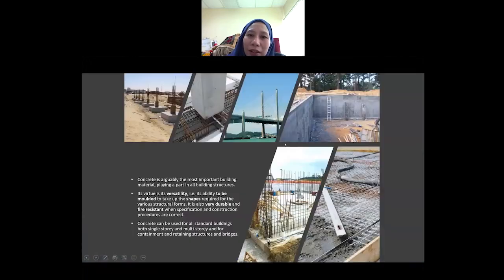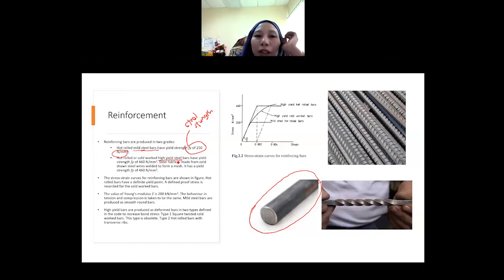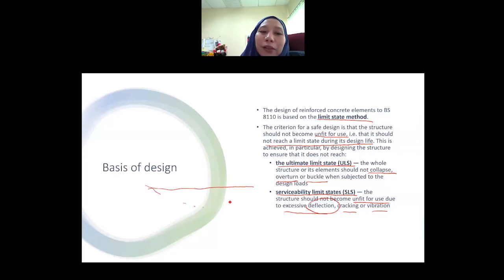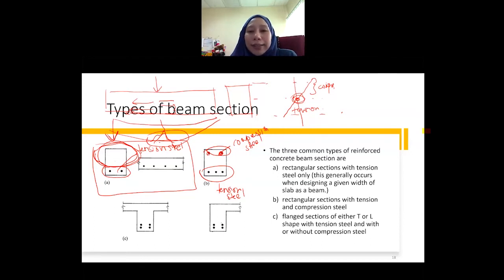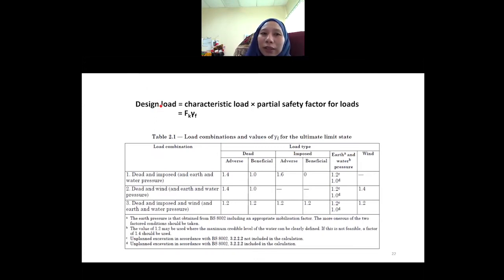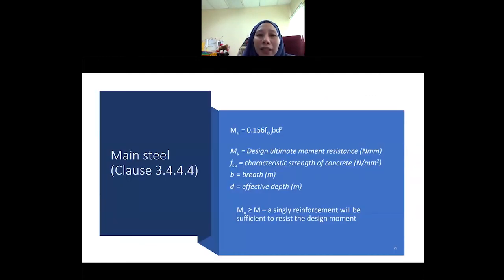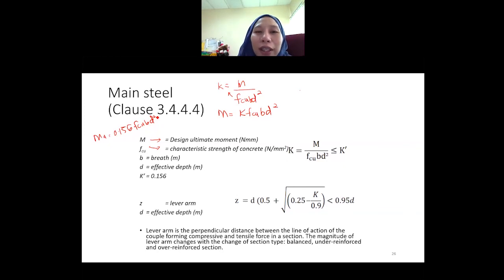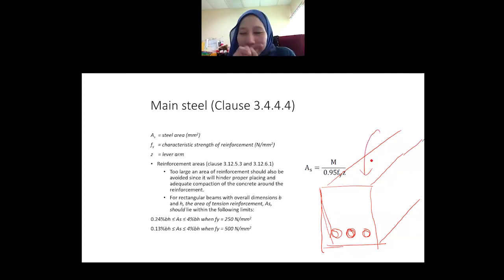Reinforced Concrete Design - 2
A recorded lecture of week 2 AP1163A class

Continuation of brief description on Reinforced Concrete elements.
You can also ask question on comment section below